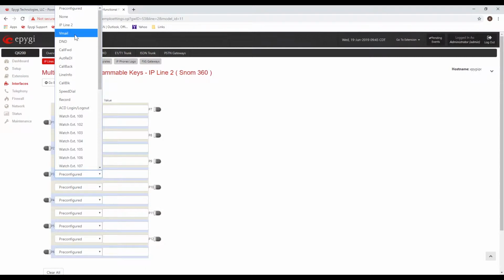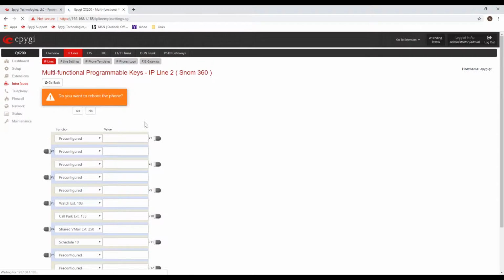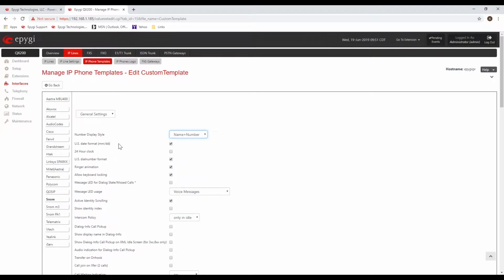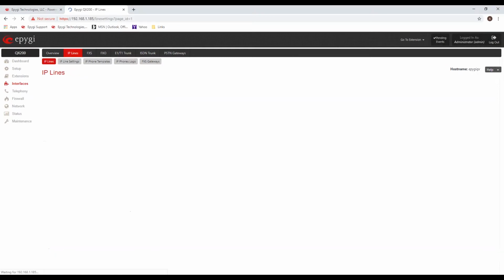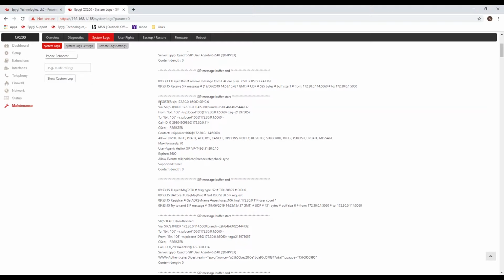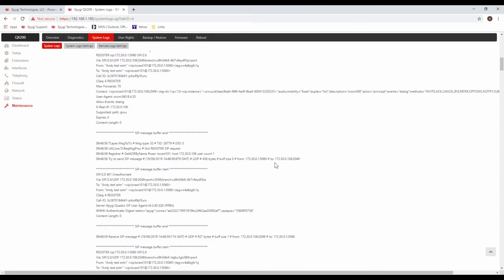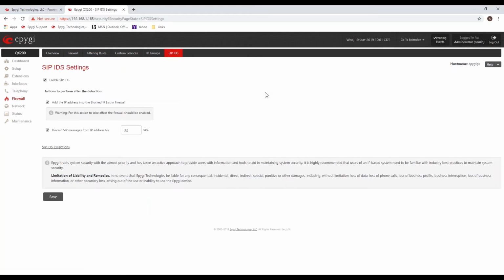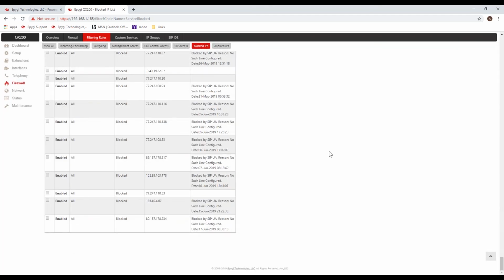Epygi Configuring IP Phones Webinar - Part 3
An introduction to configuring IP phones on the QX products, covering the basics of our Supported Phone vendors such as how to configure the phone, the keys, and templates. Also, the basics phone SIP Registration and SIP messages will be shown.